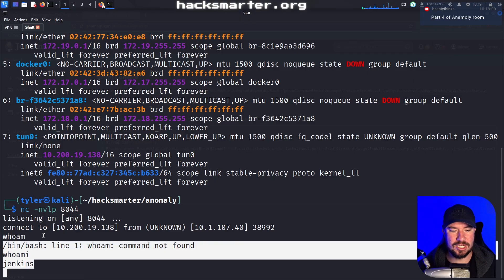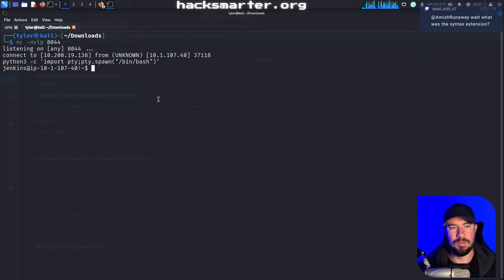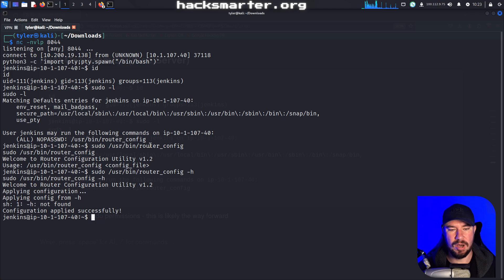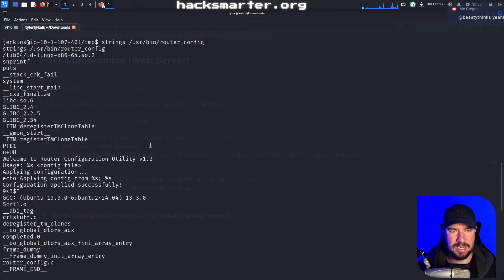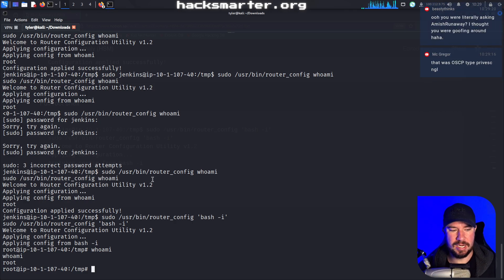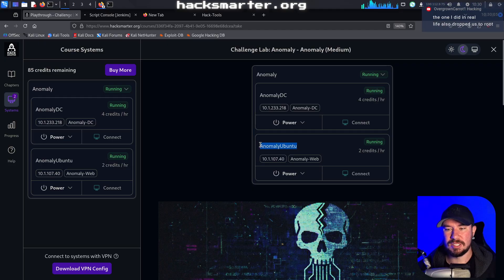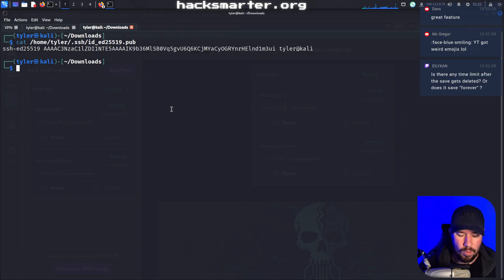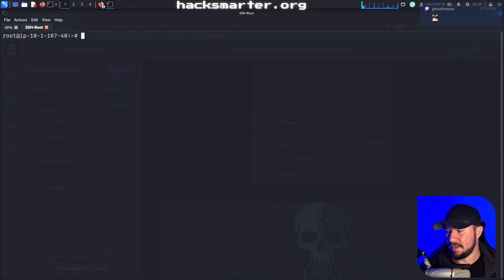Hacking Active Directory: Anomaly - Part 2 - (Hack Smarter!)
In this video, I continue working through the Anomaly lab from Hack Smarter. This is a multi-machine lab that is great prep for certs like the OSCP, CPTS, and PNPT.